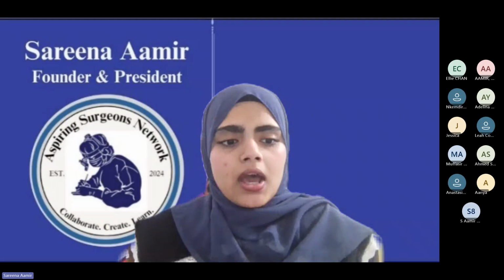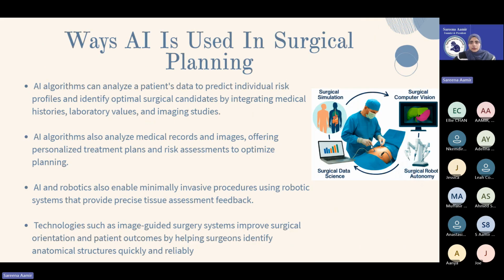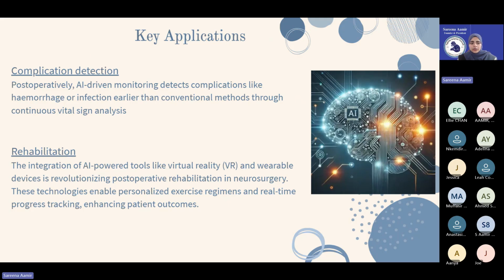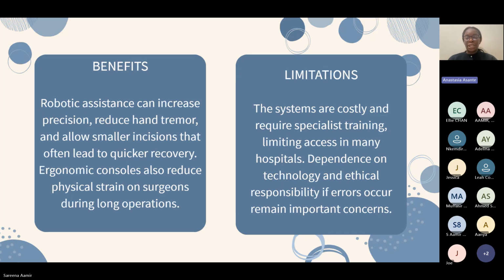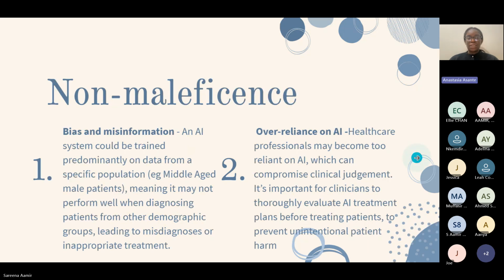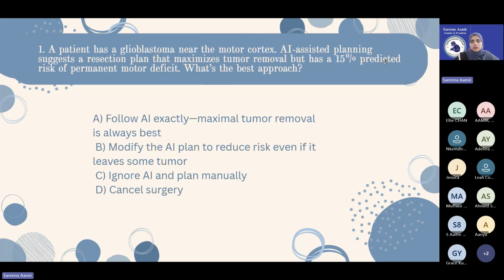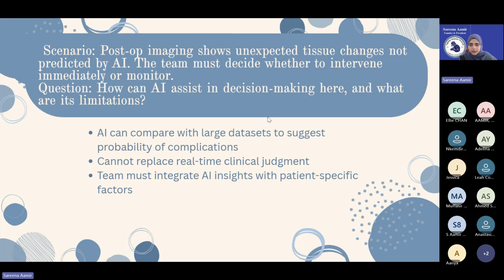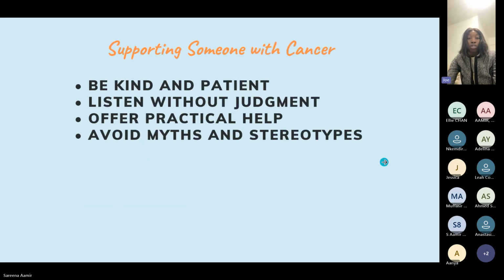AI and Robotics in Neurosurgery | World Cancer Day Awareness | Neurosurgery Series Session 3